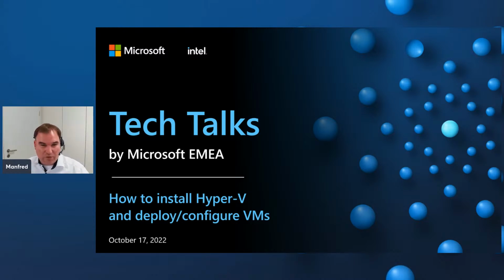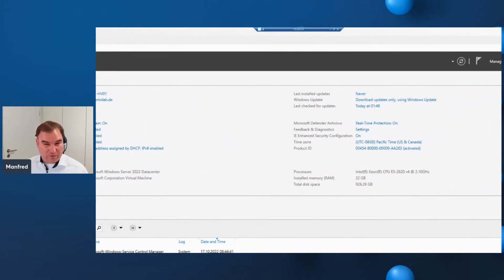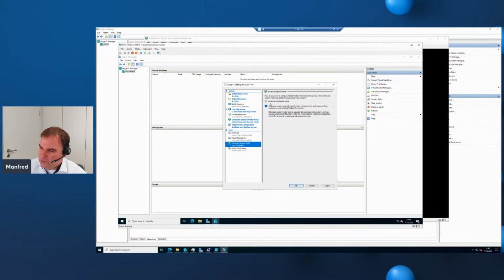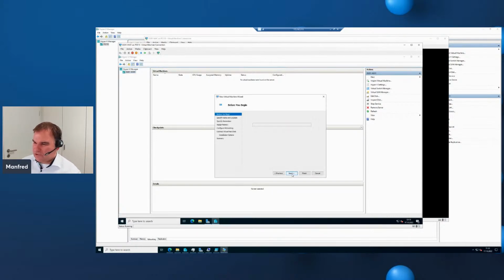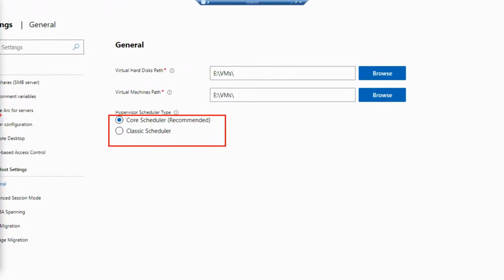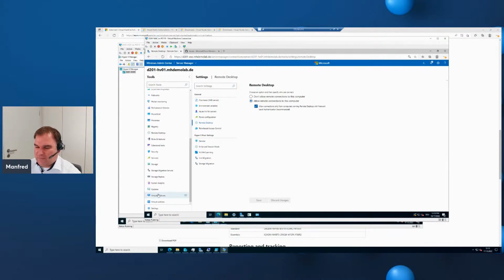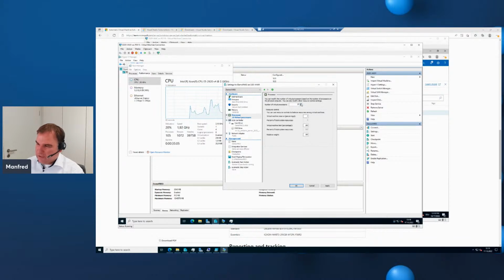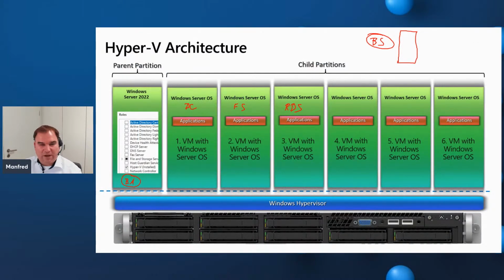How to install Hyper-V and deploy/configure VMs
In this TechTalk the Microsoft Most Valuable Professional Manfred Helber is speaking about how to configure Hyper-V in Windows Server 2022 and how to configure VMs.